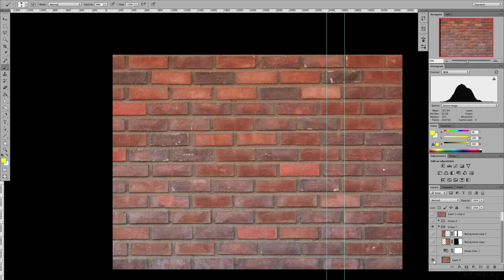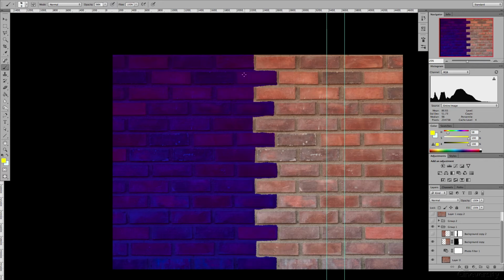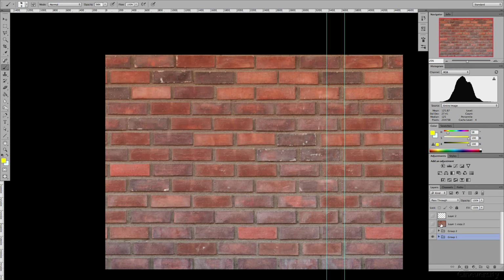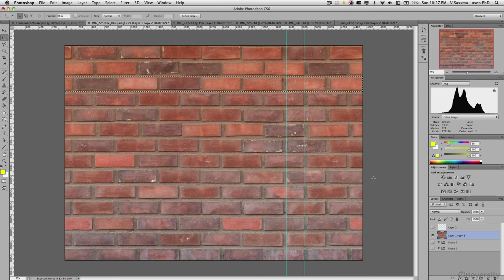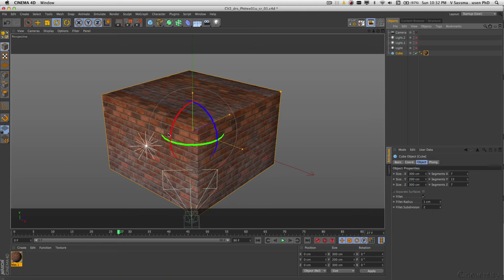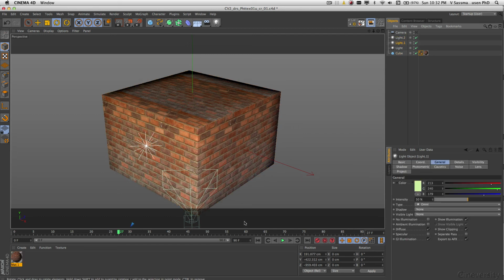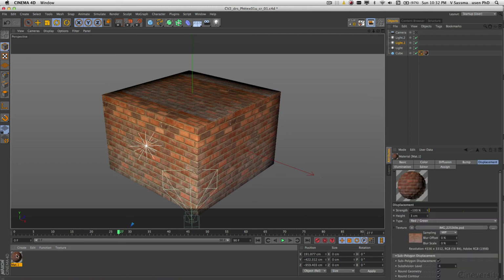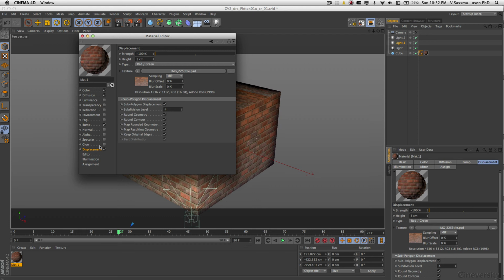Texture 1u The brick corner and how to think in texture-logic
Photography for 3D Artists. Theoretical Part 1u